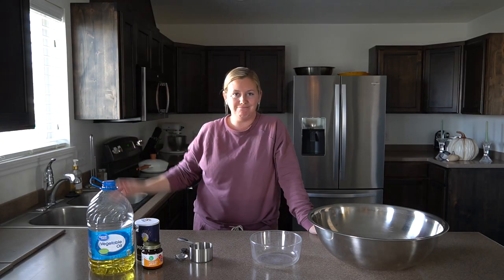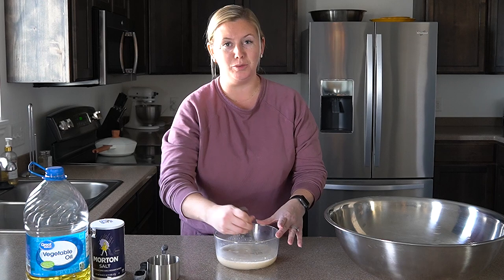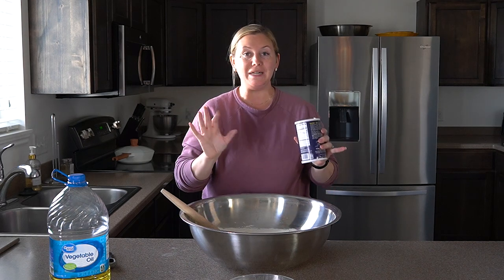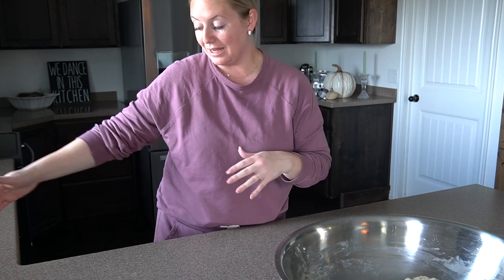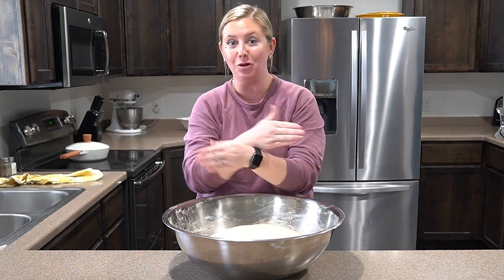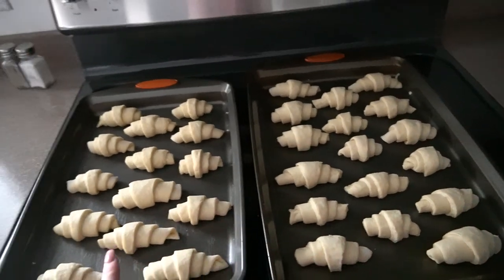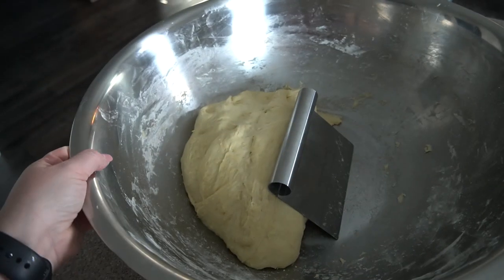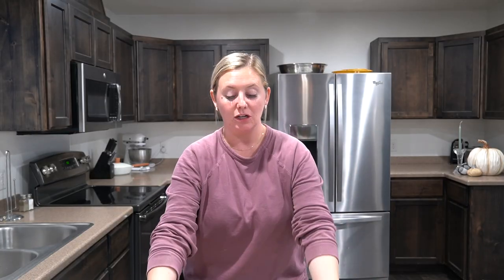STEP BY STEP HOMEMADE DINNER ROLLS | ONLY SIX INGREDIENTS | HOW TO MAKE THANKSGIVING ROLLS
Kenzie's most requested recipe is HANDS DOWN her homemade dinner rolls!  Goodness gracious, they are delicious!  Absolute perfection!  They only require six basic ingredients that most people have on hand.  We hope you enjoy and you learn how to make rolls for this Thanksgiving!

Thank you all so much for watching! WE LOVE YOU!! xo

Want to send us something:
The Moffat's

Family Fun, Family VLOG, Daily VLOG